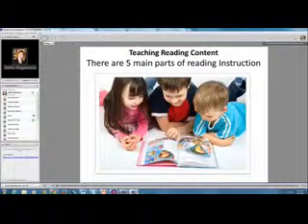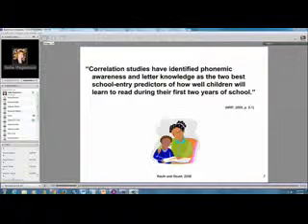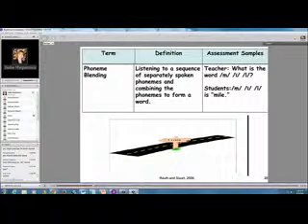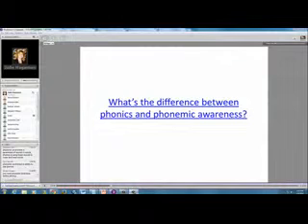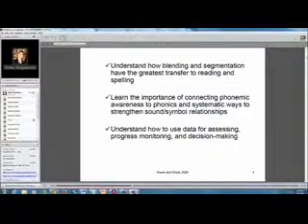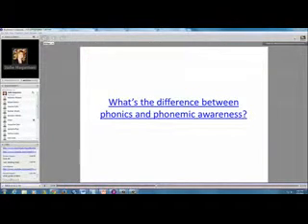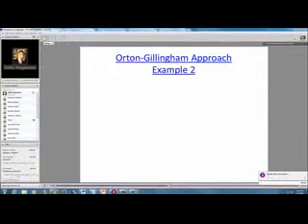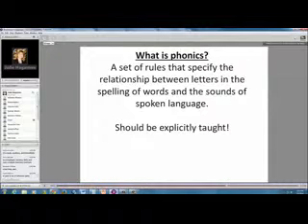class WMV V8